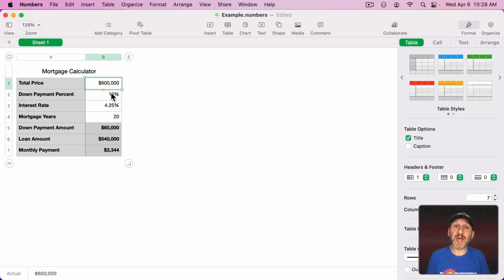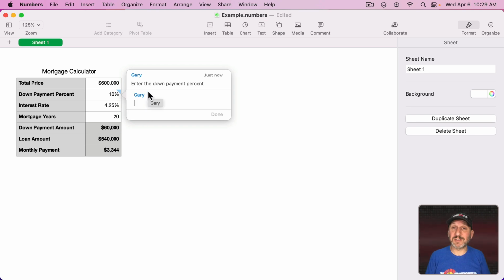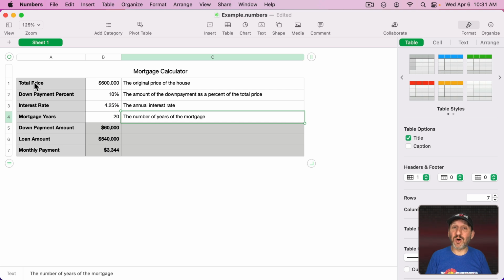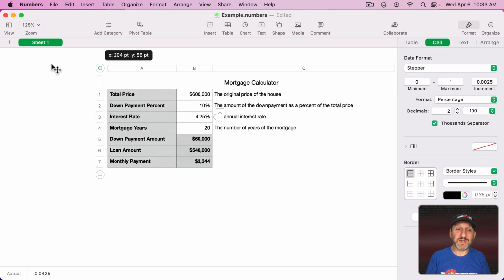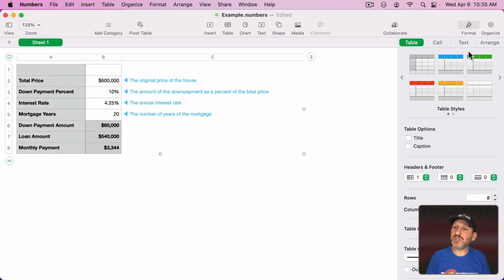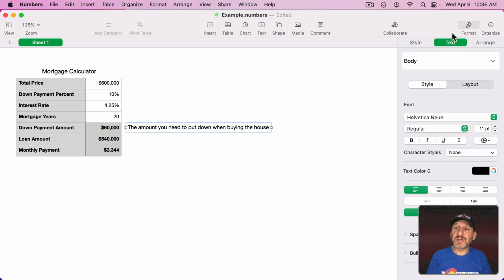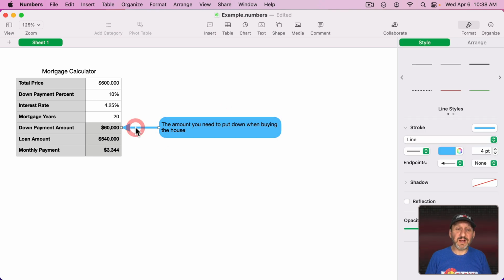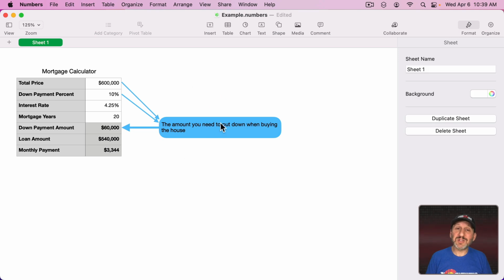Designing Better Numbers Spreadsheets With Text And Shapes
Creating good spreadsheets isn't just about getting the formulas right. By adding some text and design elements you can make it clear to someone else, or yourself in the future, what to do to use the spreadsheet and understand how it works.

00:00 Intro
01:02 Don't Use Comments
01:58 More Columns
04:45 Text Boxes and Arrows
05:26 Using Shapes